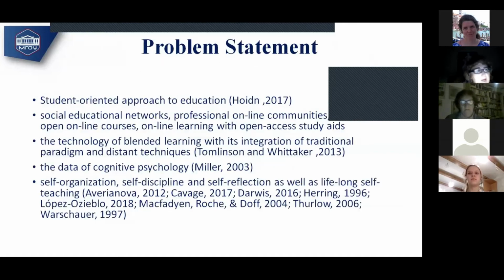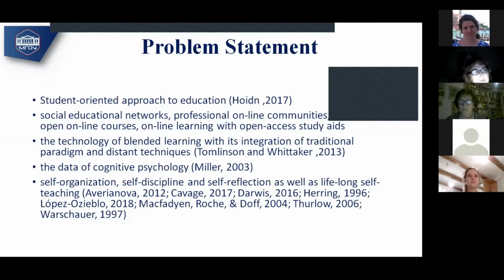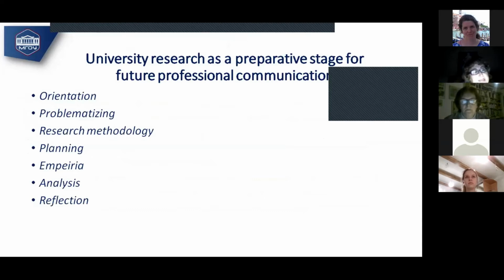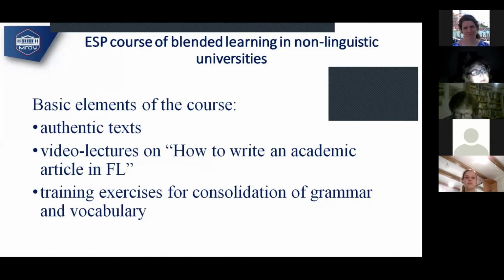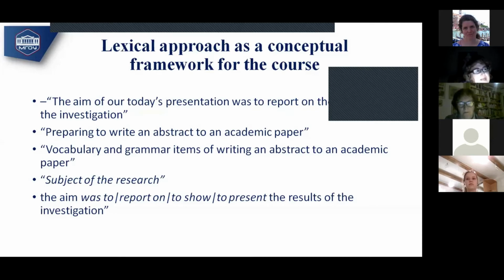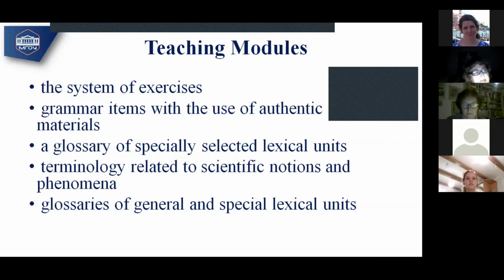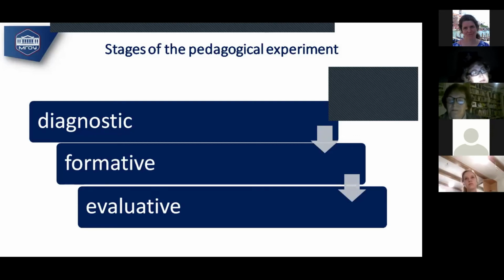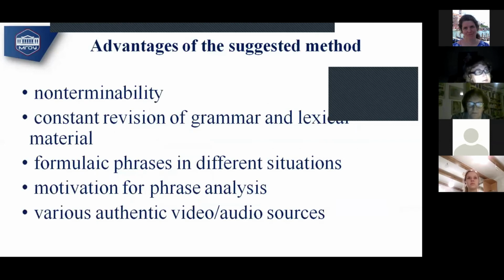Blended technology in FLT with the elements of lexical approach for non-linguists E. Komochkina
XX International Conference «Professional Culture of the Specialist of the Future» (Peter the Great St. Petersburg Polytechnic University) pcsf.spbstu.ru
Elena Anatolievna Komochkina, Tatiana Vladimirovna Selezneva, Natalia Vladimirovna Akimova
Blended technology in FLT with the elements of lexical approach for non-linguists